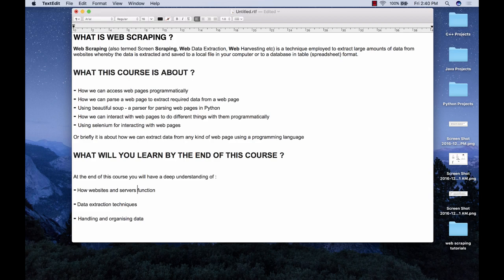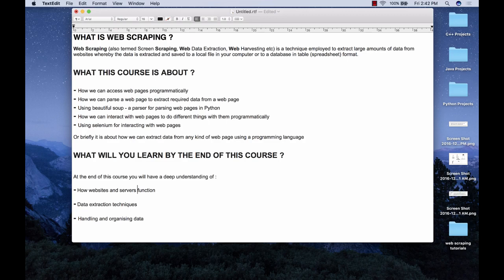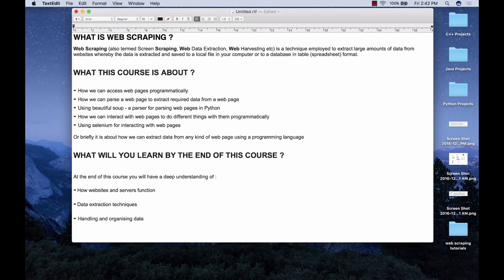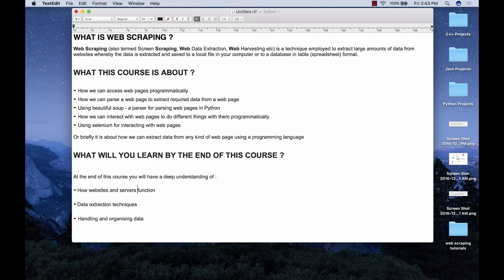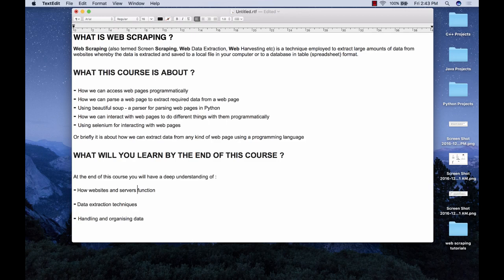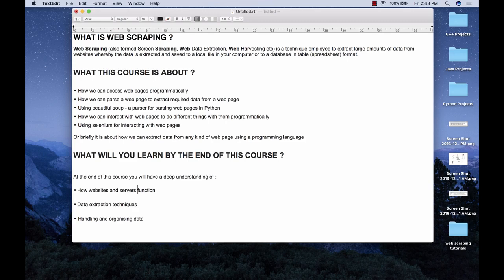Web Scraping with Python: BeautifulSoup, Requests & Selenium - learn Python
What you'll learnPython Refresher: Review of Data Structures, Conditionals, File HandlingHow Websites are Hosted on Servers; Basic Calls to Server (GET, POST Methods)Web Scraping with Python Beautiful Soup and RequestsUsing Selenium to handle JavaScript and AJAXDiverse Web Scraping ExercisesSource codes (
.py files) for all Exercises can be downloadedQ&A board to send your questions and get them answered quickly
Web Scraping (also termed Screen Scraping, Web Data Extraction, Web Harvesting, etc.) is a technique for extracting large amounts of data from websites  and save the the extracted data to a local file or to a database.
In this course, you will learn how to perform web scraping using Python 3 and the Beautiful Soup, a free open-source library written in Python for parsing HTML.
We will use lxml, which is an extensive library for parsing XML and HTML documents very quickly; it can even handle messed up tags. We will also be using the Requests module instead of the already built-in urllib2 module due to improvements in speed and readability.
Finally, we will use Selenium alongside Beautiful Soup to crawl AJAX & JavaScript driven pages.

The course cover the following topics: accessing web pages programmatically; scraping web pages to extract the required data using Beautiful Soup to parse web pages; interacting with web pages to do different things with them programmatically; and using Selenium for web scraping and when we need it.
By the end of this course, you will be able to understand how websites and servers function, diverse data extraction techniques, and methods of handling and organizing data.
This Web Scraping course covers the following topics:

Review of data structures (Lists, Dictionaries, Tuples, File Handling)How websites are hosted on serversCalls to the server (GET, POST methods)Review of HTML and CSSRequests Module and BeautifulSoup Module overviewParsing HTML using BeautifulSoupFiltering elements using BeautifulSoup and navigating the Parse TreeJavaScript and AJAX overviewSelenium and the need for itSelecting elements using Selenium CSS selectors XPath selectors Navigating pages using Selenium Practical Projects